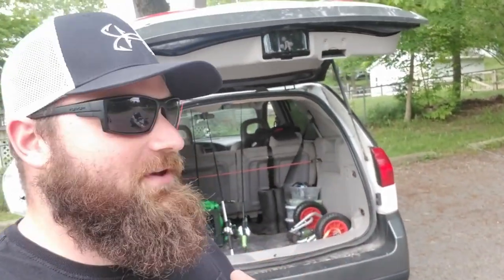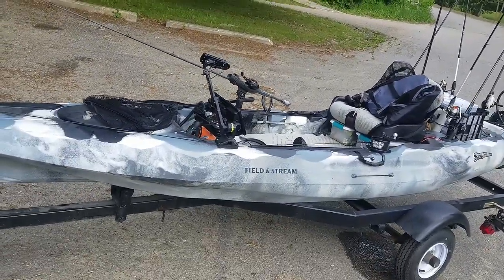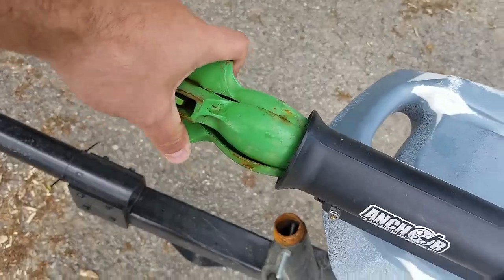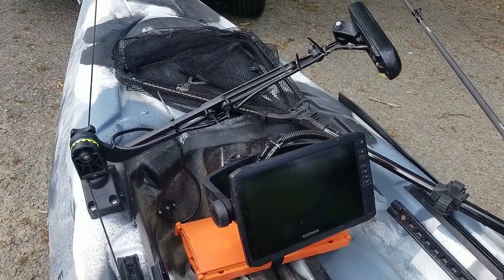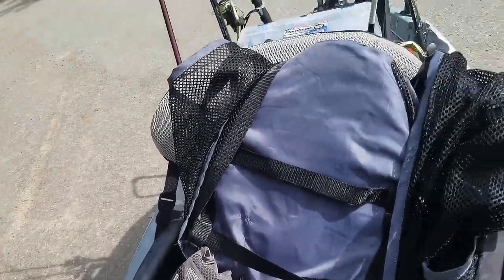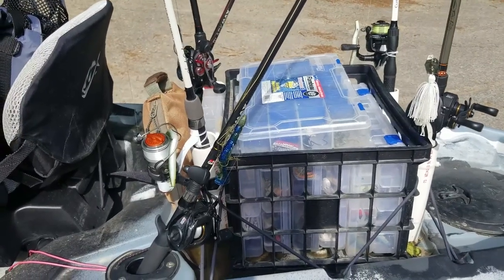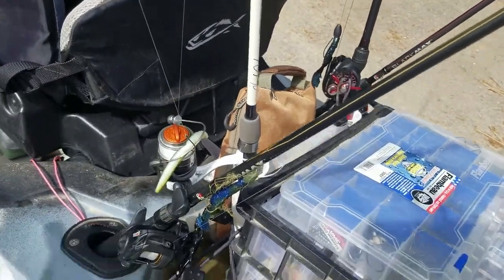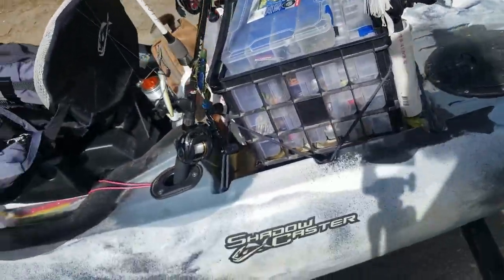Fully rigged Shadow Caster (Tournament Setup)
In this video i walk you throughmy fully rigged Shadow caster pro angler. i show u all the thing i take with me on a day on the water rather it be play fishing or tournaments.

Thanks for all the love and go catch a pig